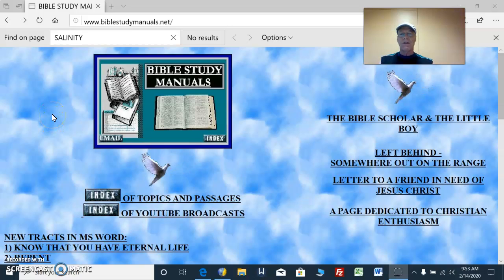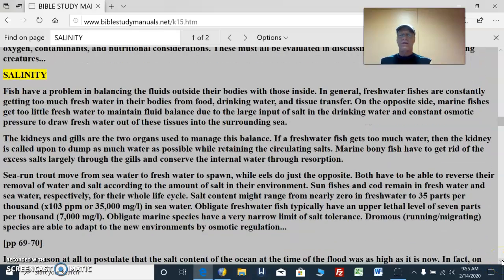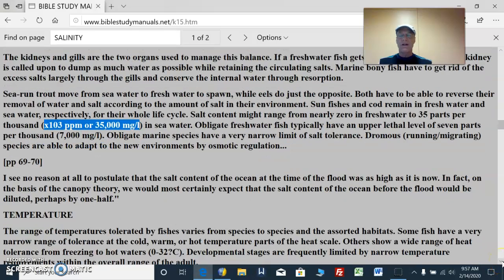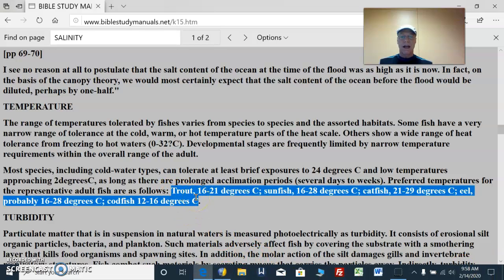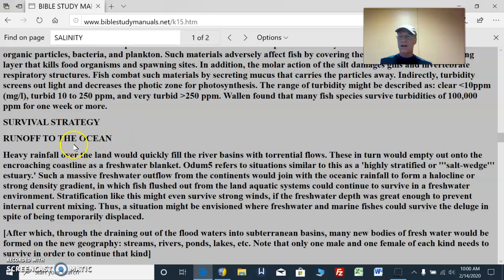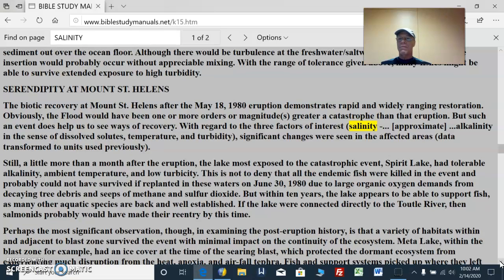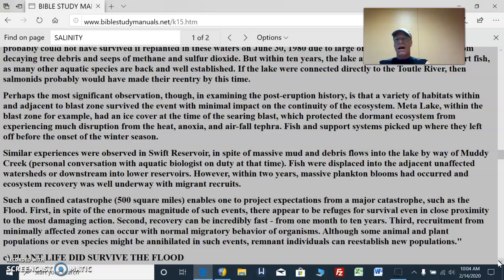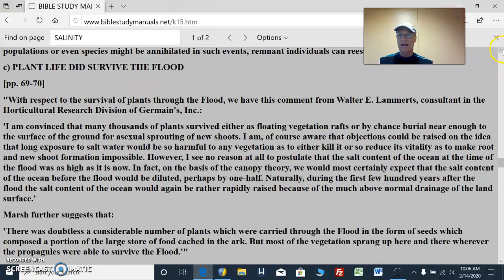Creation Vs Evolution Pt20 Worldwide Flood = a recent creation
Creation Vs Evolution Pt20 Worldwide Flood = a recent creation                                                                      Water life has specific physiological and ecological requirements just like terrestrial life. A catastrophe the size of the Flood would certainly bring with it gigantic problems affecting the very survival of many species. Indeed, the fossil record indicates that many taxonomic groups became extinct during the deposition of the geologic sedimentary layers. Some organisms would have simply succumbed to the trauma of the turbulence. Others would have found suitable living space destroyed, and hence died for lack of appropriate habitat. For example, too much fresh water for obligate (bound to) marine species or vice versa would have led to death of those unable to adapt. Not only are there salt-concentration problems, but also temperature, light, oxygen, contaminants, and nutritional considerations. These must all be evaluated in discussing survival of water-dwelling creatures